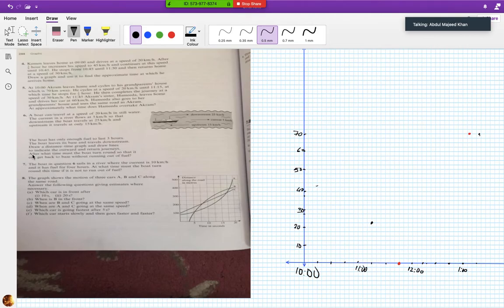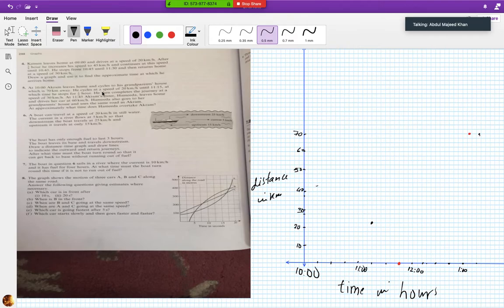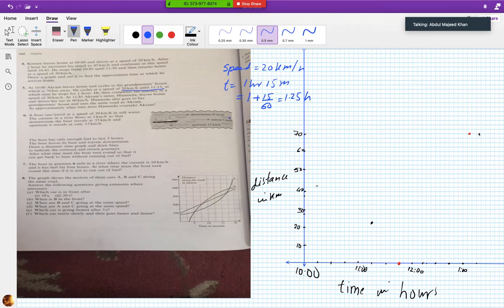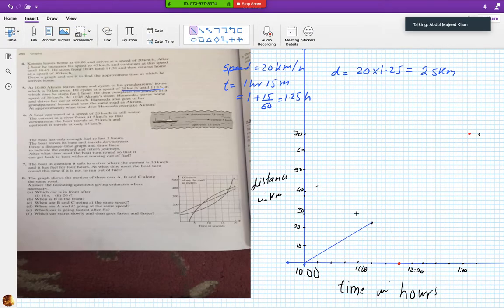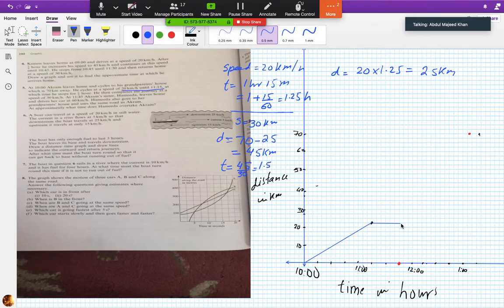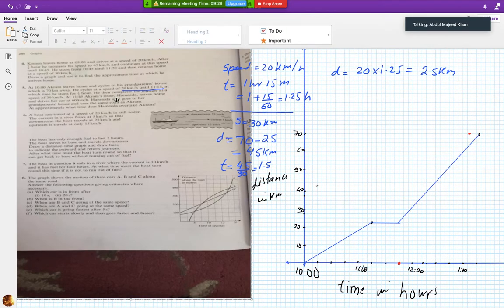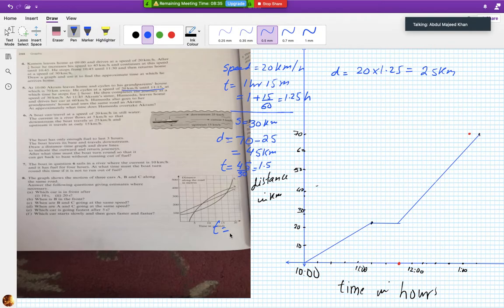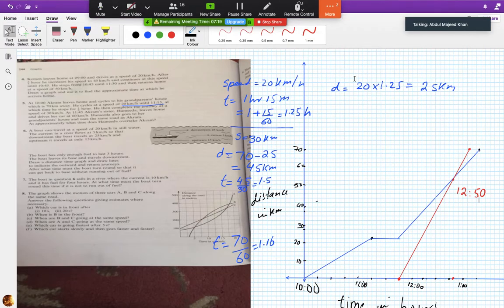draw distance time graph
To make distance time graph